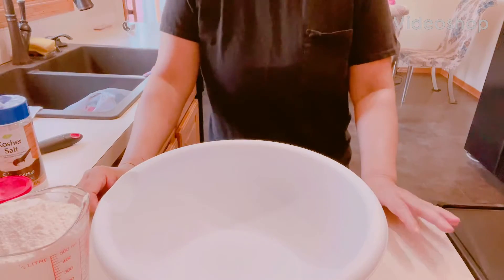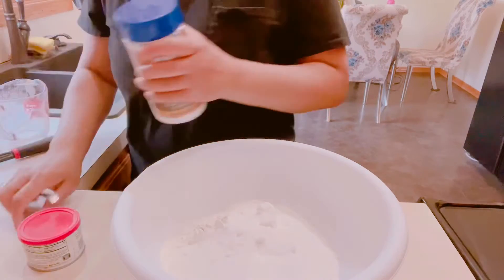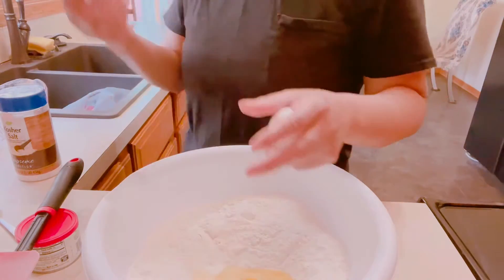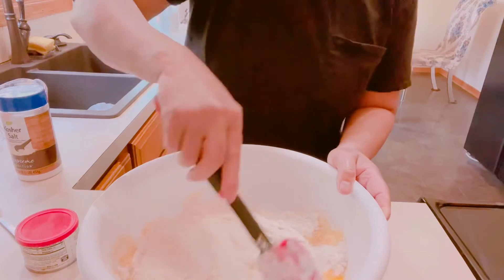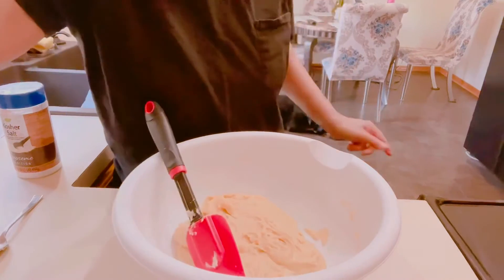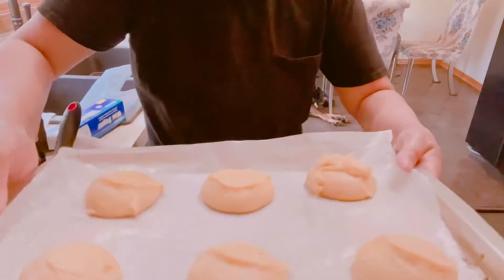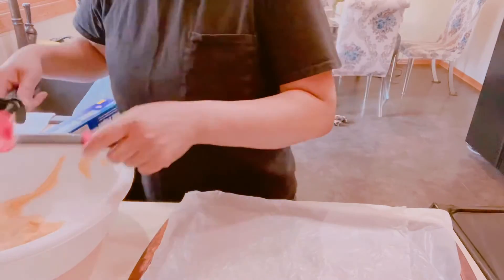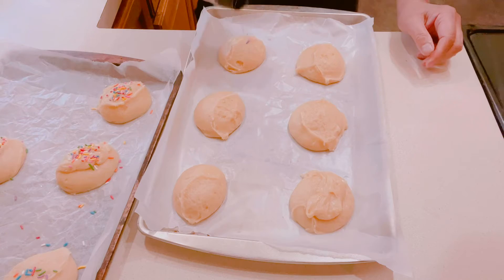Soft sugar cookies recipe 🍪🍪